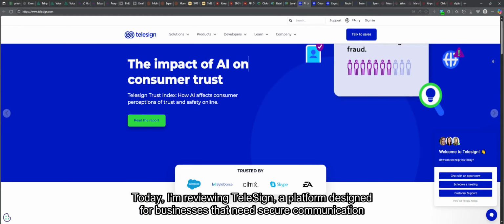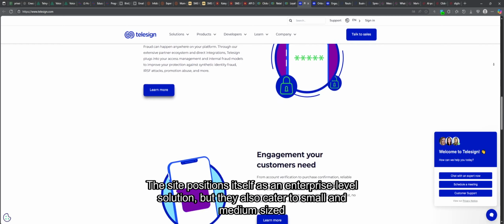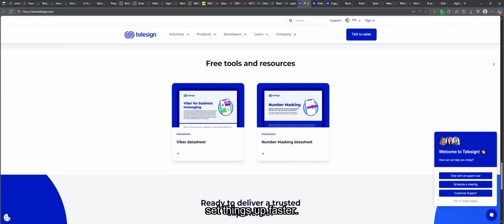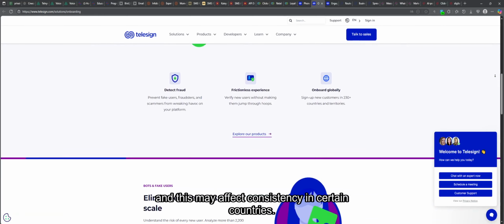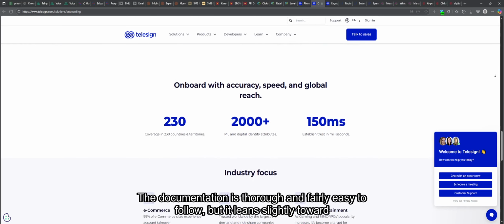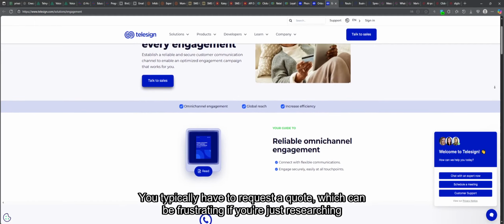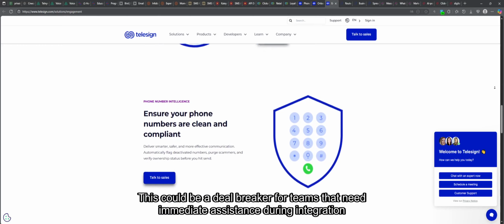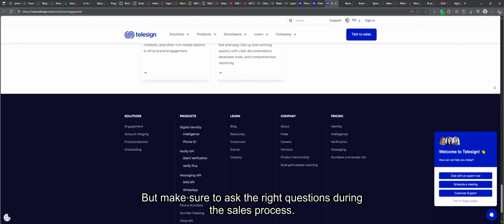Telesign Review: My Honest User Experience with Telesign SMS API & Phone Verification Tools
In this video, I give you my honest review and hands-on experience using Telesign, a platform offering SMS APIs, phone verification, and fraud prevention tools. We'll explore its dashboard, features, pricing, and usability to help developers and businesses decide if it's the right communication and security solution for them.